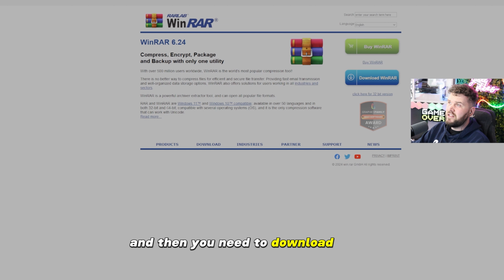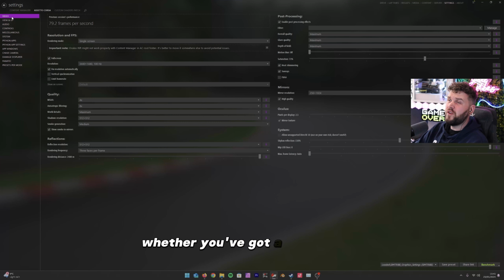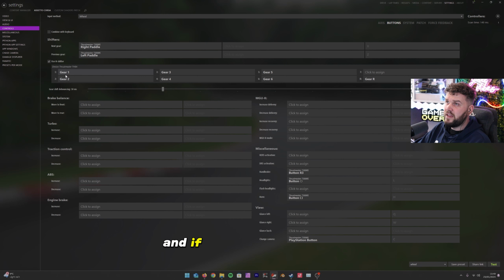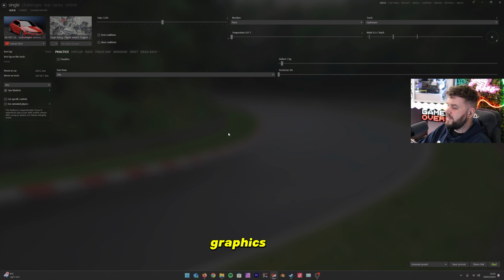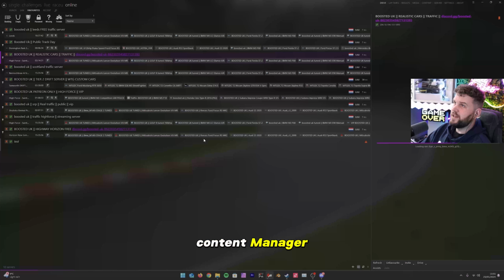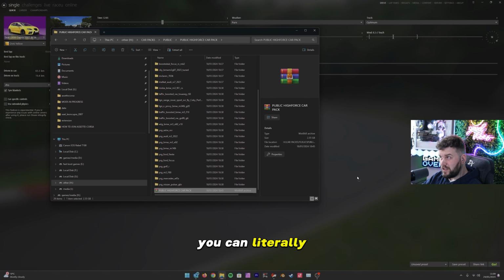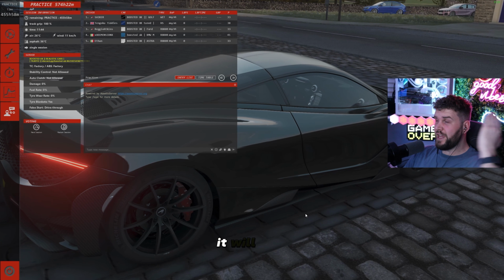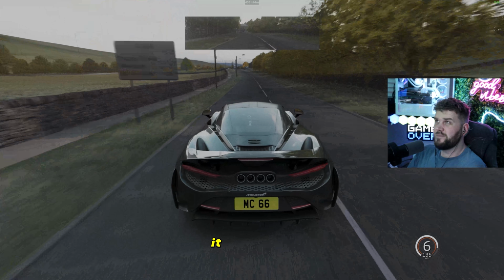Join Modded Assetto Corsa Servers 2024 || Everything you need to know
JOIN THE BOOSTED UK SERVERS

TIME LINE FOR WHAT YOU NEED

what you need 0:38 - 1:13

Installing content manger 1:13 - 1:56

Setting up content manger 1:56 4:33

Control settings wheel settings 4:33 - 7:10

Installig mods 7:10 - 12:00

How to install paid content 12:00 - 13:45

Joining the servers and how to drive 13:45 - 16:00

LINKS FOR CONTENT